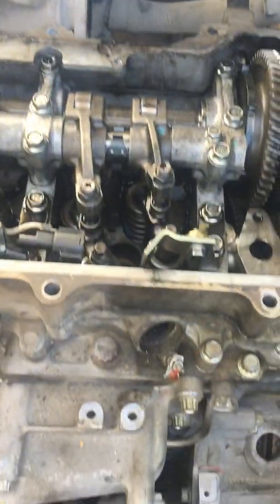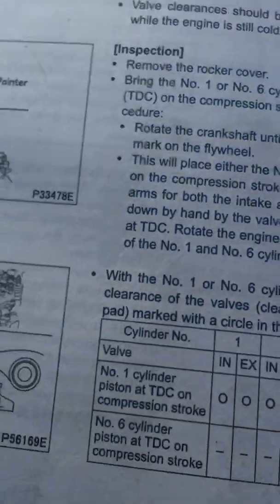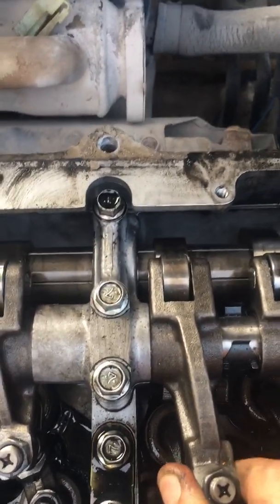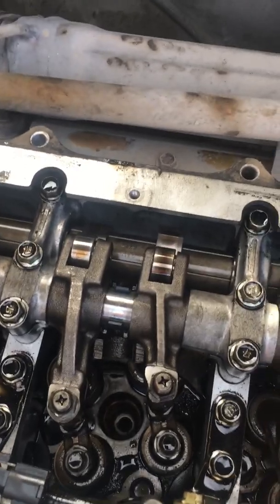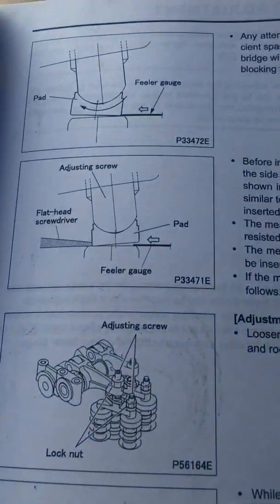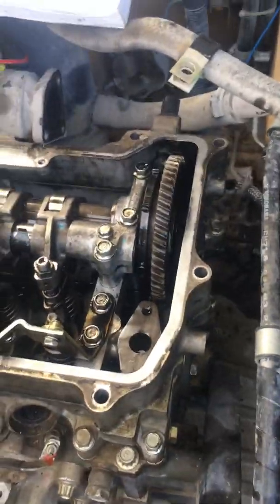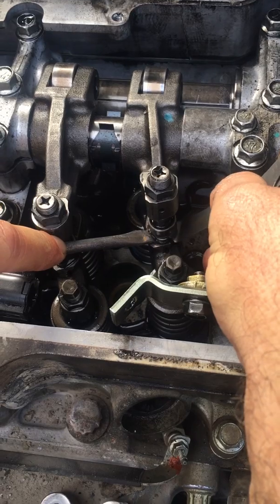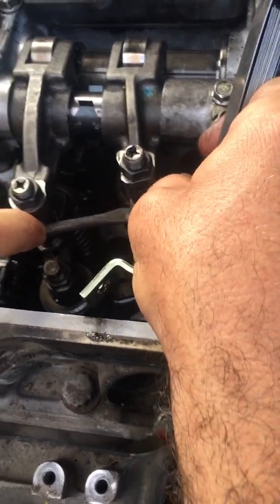3rd Measure valve clearance on a caterpillar 6M60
3rd measure valve clearance on a 6M60 engine